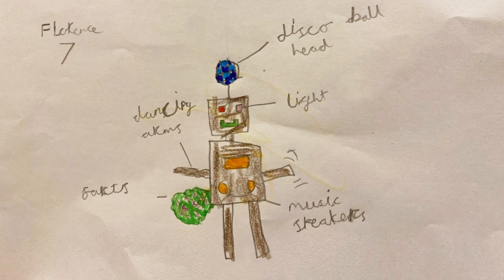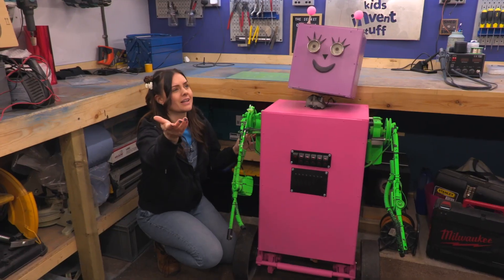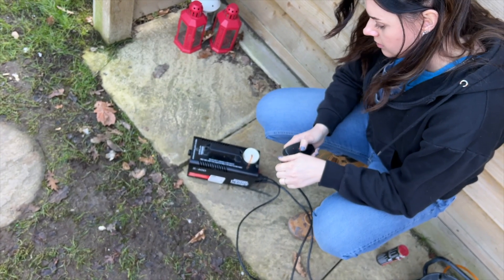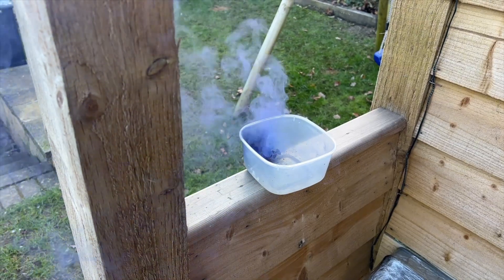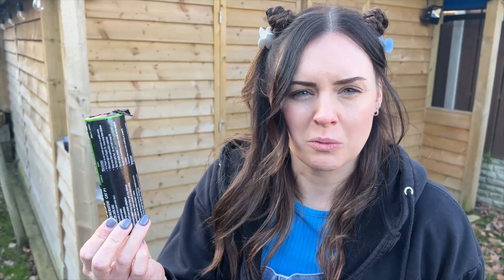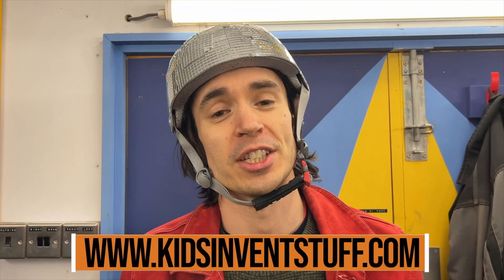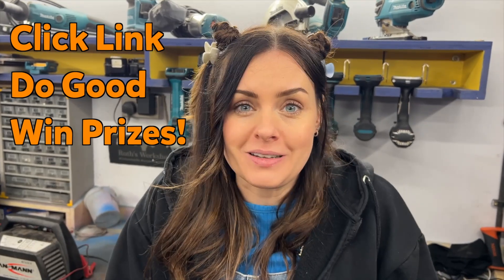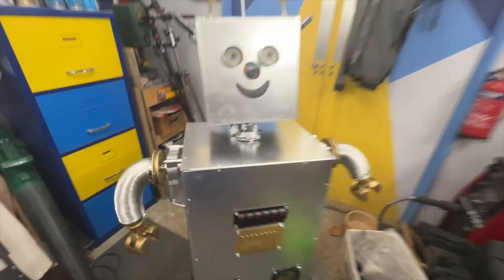How I met your (robot) mother...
We bring kids' inventions to life, and 7-year-old Florence challenged us to build her idea for a Farting Dancing Robot!

It would be help us a lot if you're up for filling out our Audience Survey:

You can follow Ruth and Shawn on Instagram and Twitter:
Ruth

Shawn
@shawnmakesthings (Instagram)
@shawnmakes (Twitter)